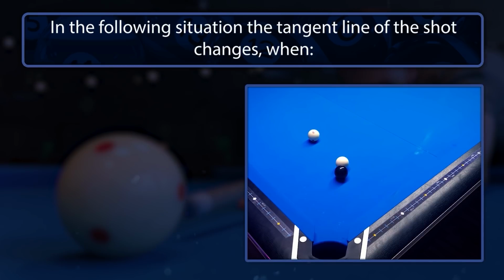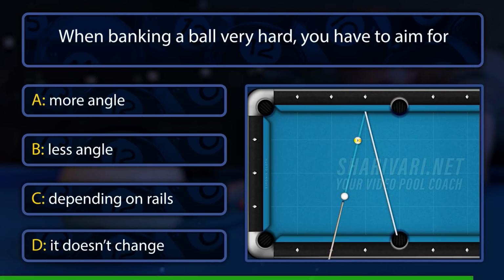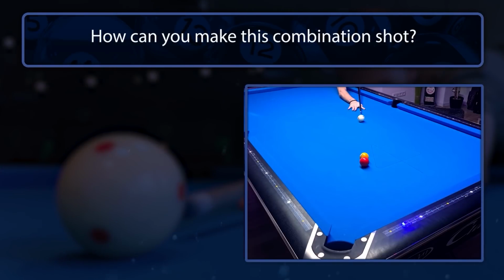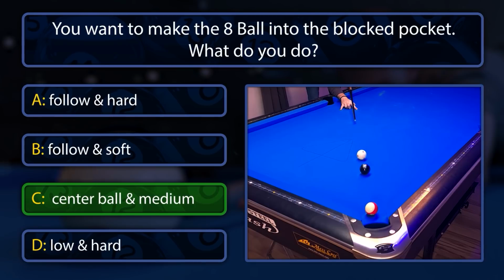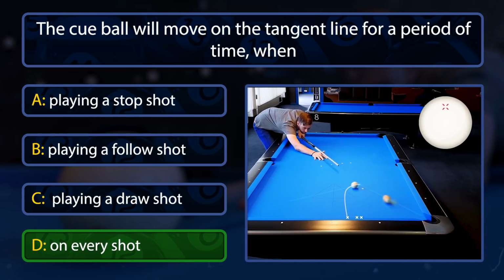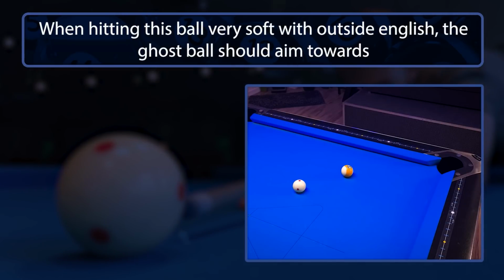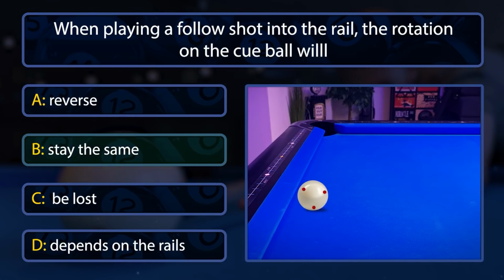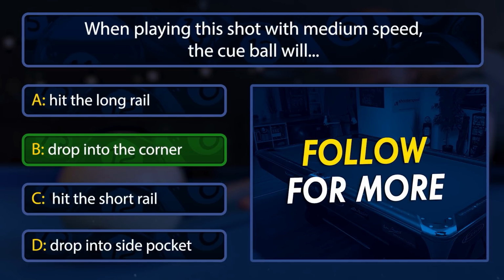10 Things You MUST Know In Pool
Ten things you must know to understand ball physics and position play and shotmaking.

00:00 Tangent Line
00:42 One Rail Bank
01:13 Frozen Rail Spin
01:44 Off Angle Combo
02:16 Pocket Blocker
03:00 Tangent Line II
03:36 Draw Shot
04:18 Aiming Outside Spin
04:55 Cue Ball Rotation
05:30 Three Rail Kick

What's In Sharivari's Case?